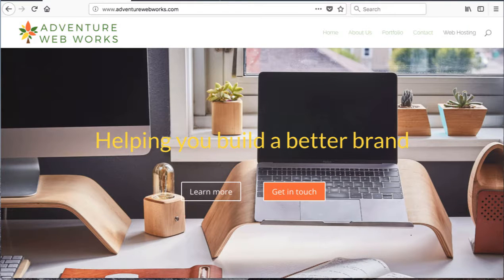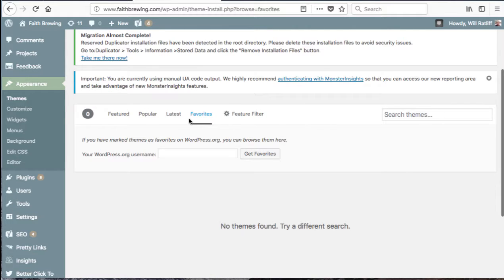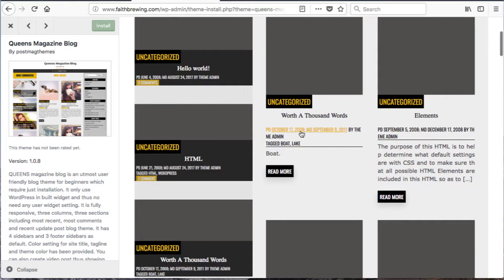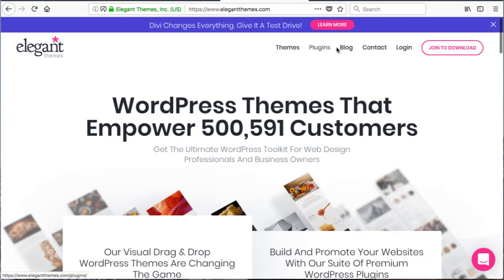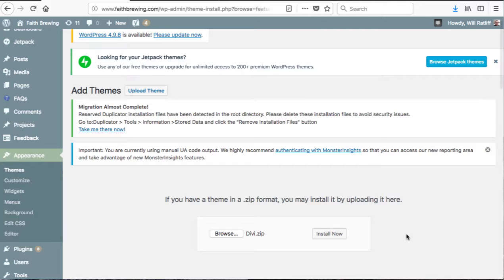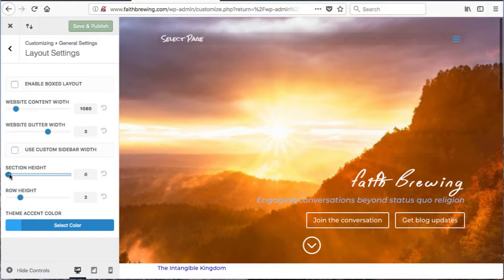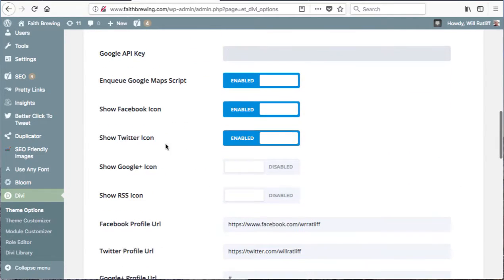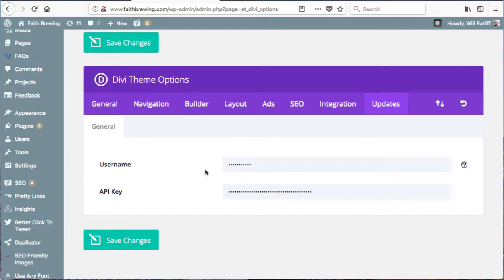Wordpress Basics, Video 2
Learn how to choose a theme for your Wordpress site, install the theme, and begin to customize your new Wordpress theme.

Table of Contents:

12:43 - Marker
13:20 -